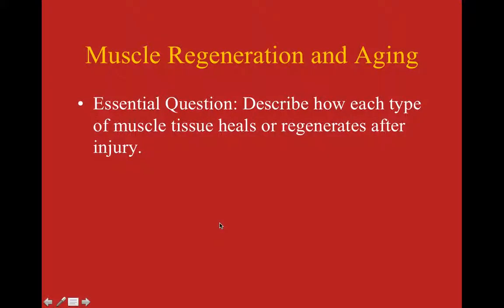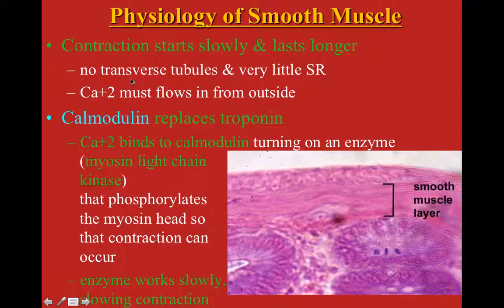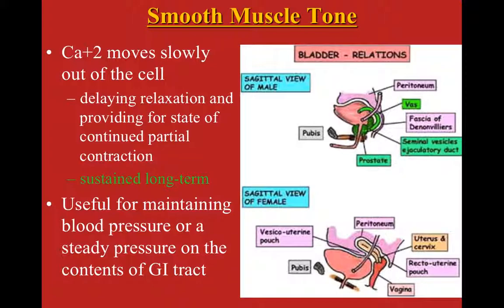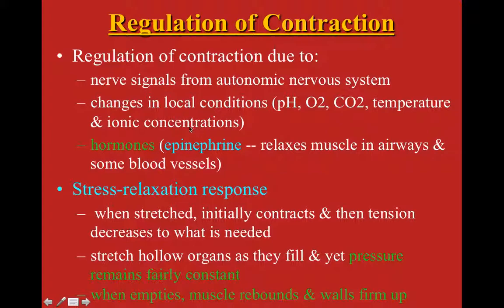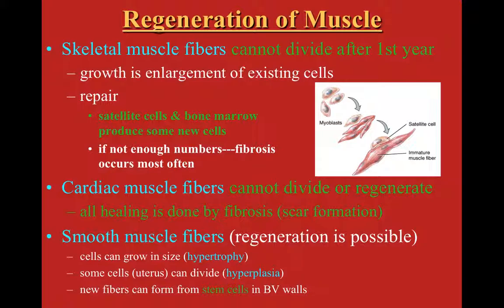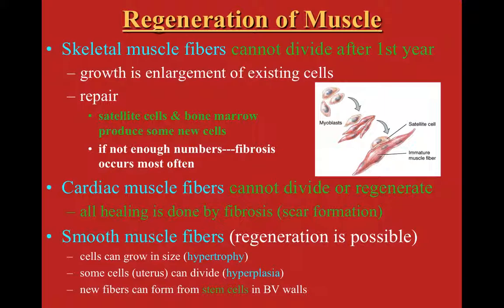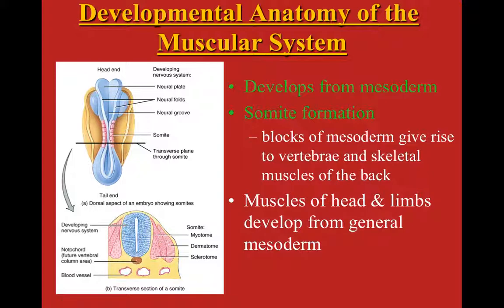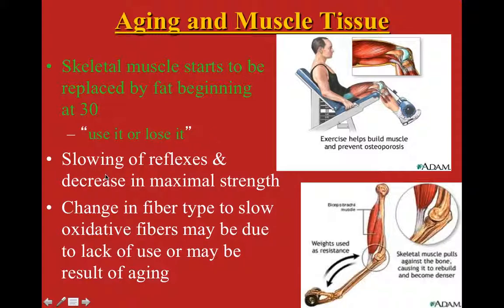Muscle Regeneration and Aging Notes